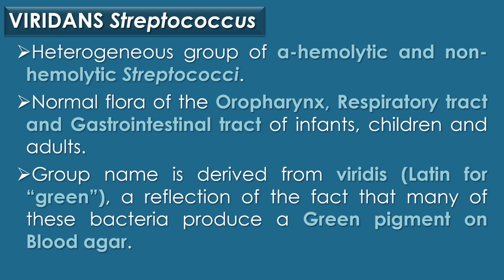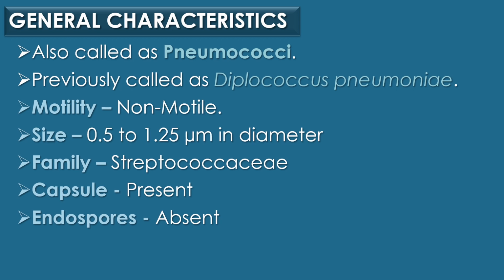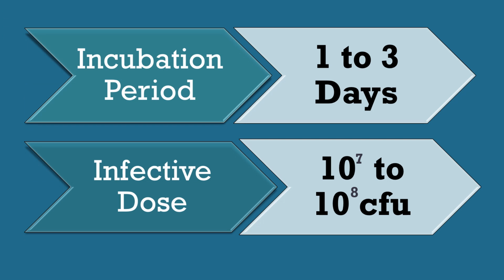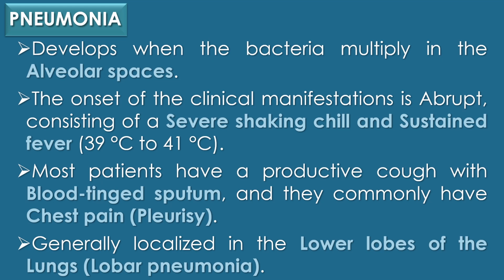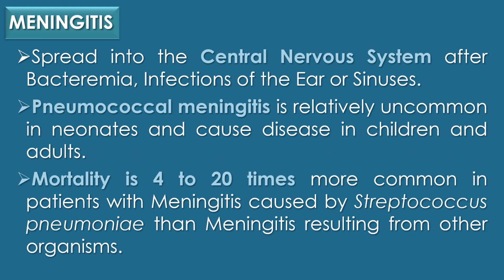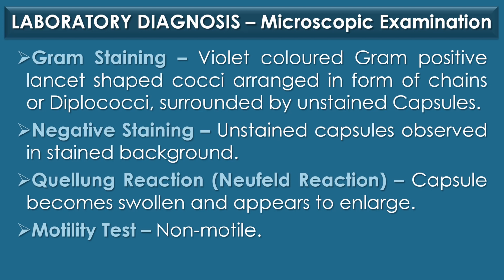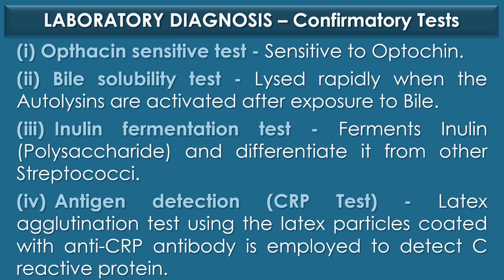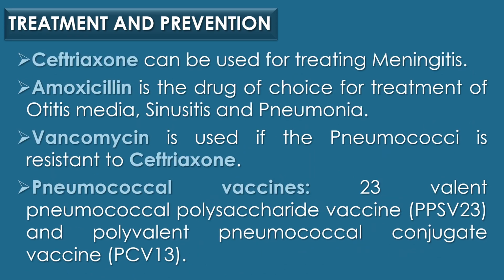Streptococcus pneumoniae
"Streptococcus pneumoniae" by Dr. P. Saranraj, Head, Department of Microbiology, Sacred Heart College (Autonomous), Tirupattur, Tamil Nadu, India